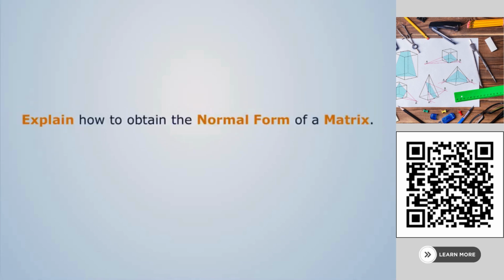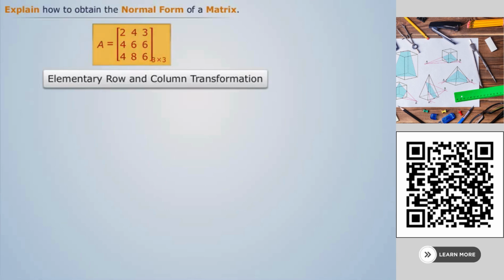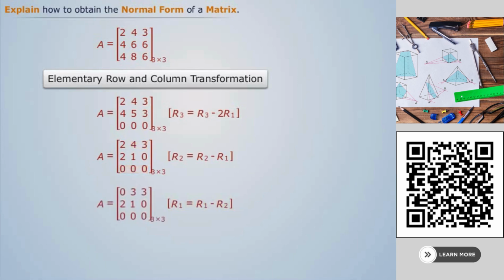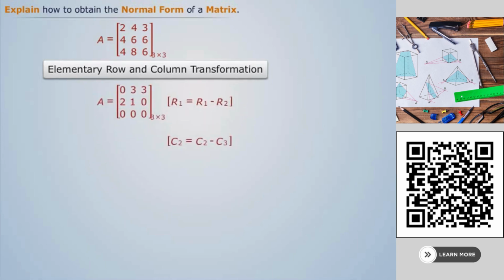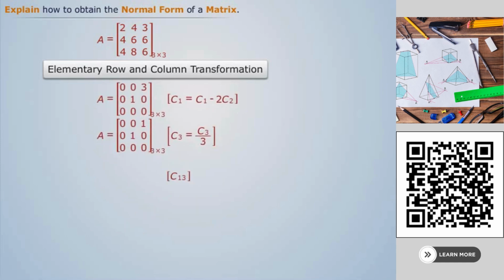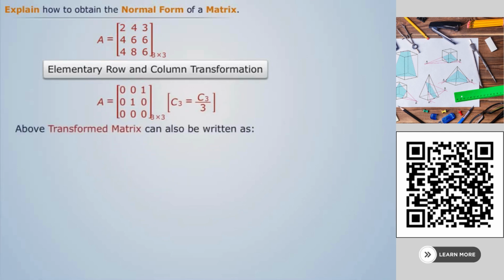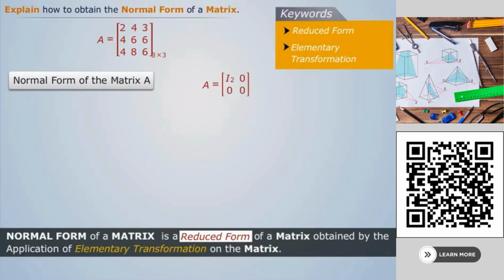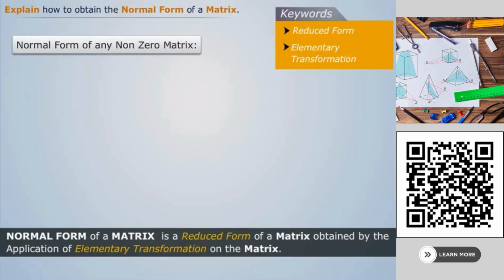Normal Form of a Matrix: Definition & Examples | Engineering Mathematics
Learn the Normal Form of a Matrix, a key topic in Engineering Mathematics, with this easy-to-follow video from Magic Marks. Perfect for first-year engineering students preparing for semester or competitive exams. Get all your subjects in one place, boost your scores, and prepare with confidence.